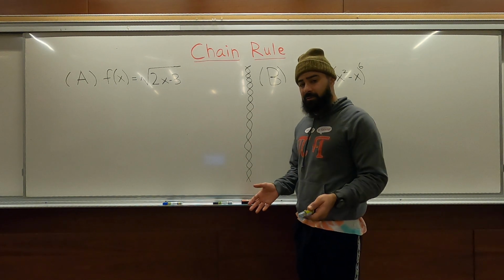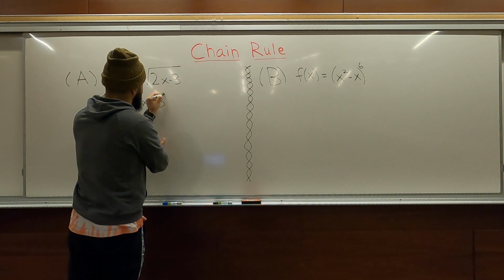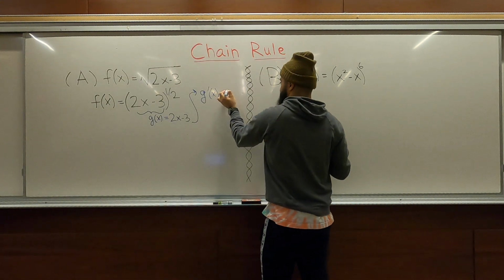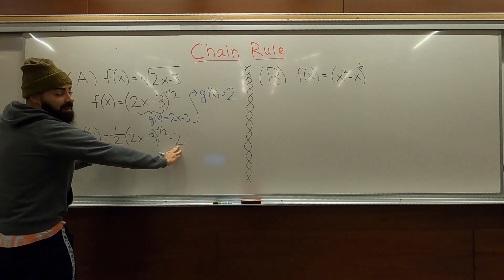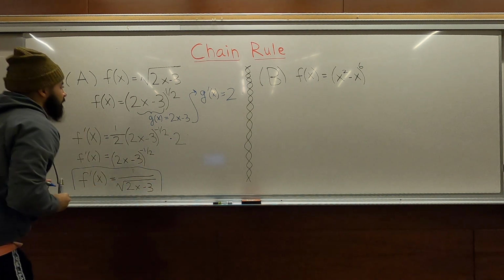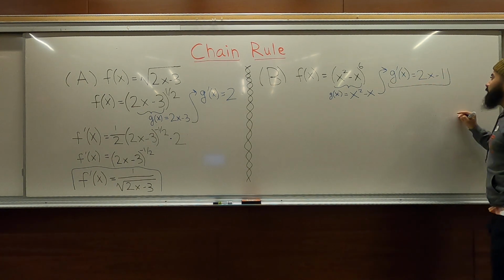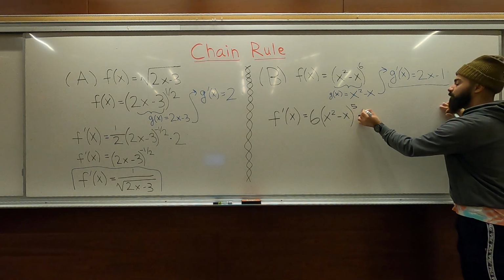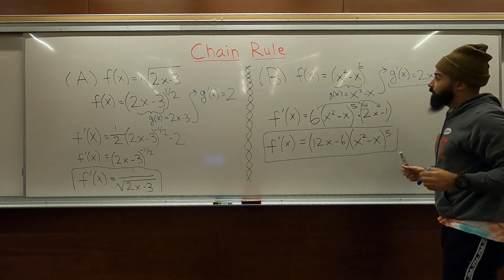chain rule ⛓⛓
here we learn how to apply to chain rule from calculus!